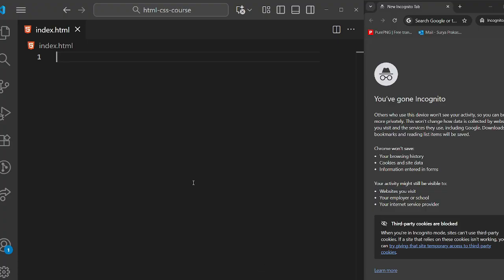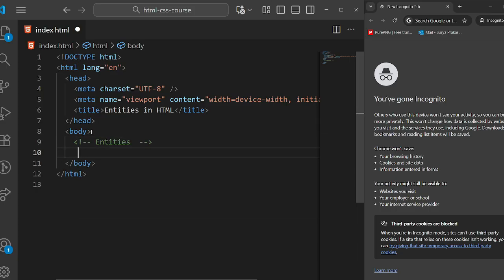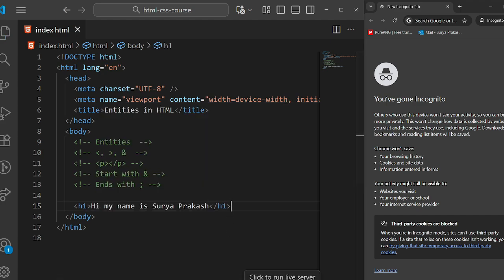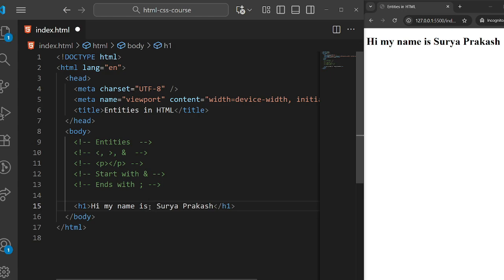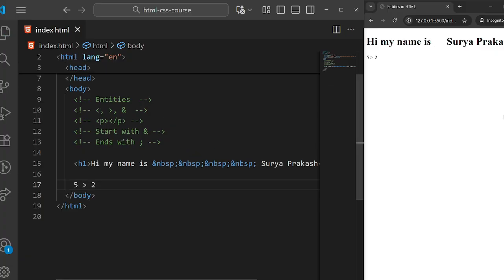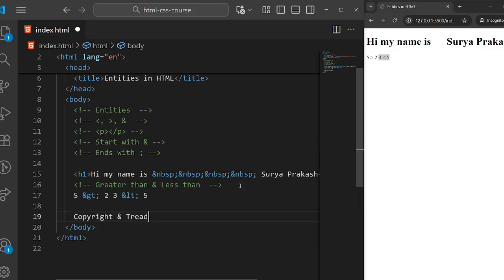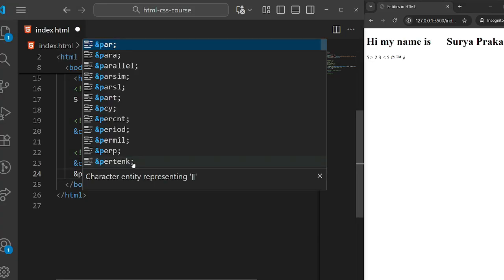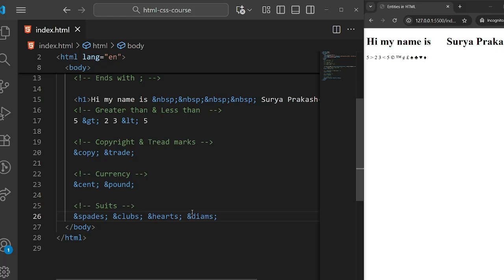🔴 HTML & CSS Tutorial for Beginners #17 | HTML Entities Explained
In this lesson, we’ll learn about HTML Entities, a simple yet powerful way to display special characters, symbols, and reserved HTML signs in your web pages! 💡

🎯 What You’ll Learn:
✅ What are HTML Entities
✅ Why and when to use them
✅ Common HTML Entities (like &, ©)
✅ How to use symbols like ©, ®, ™, and more
✅ Bonus: Unicode values for emojis & symbols 😎

💻 Perfect for:
Beginners who want to make their web pages look clean and professional without breaking HTML syntax!

👇 Don’t forget to:
💬 Comment your favorite HTML entity